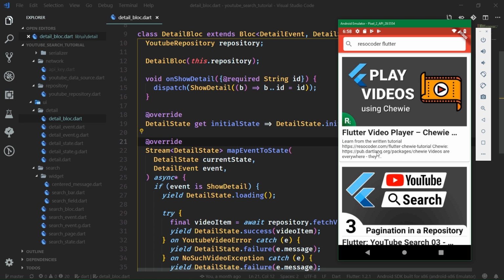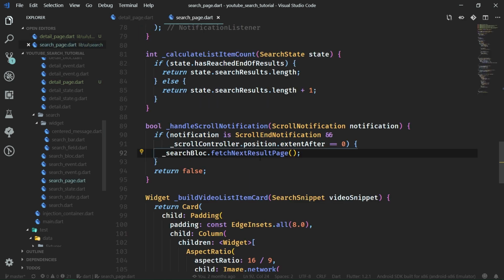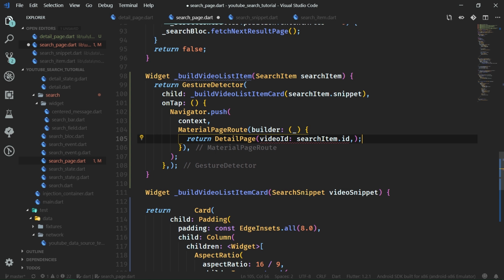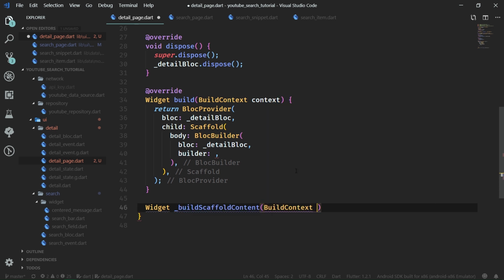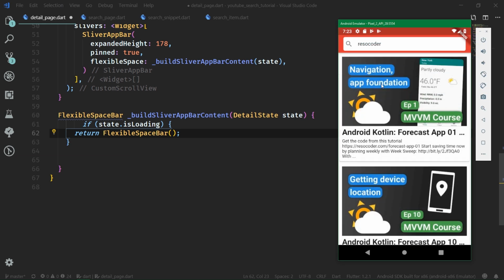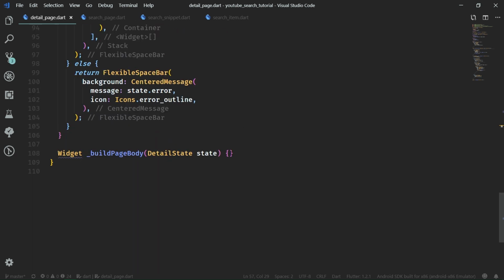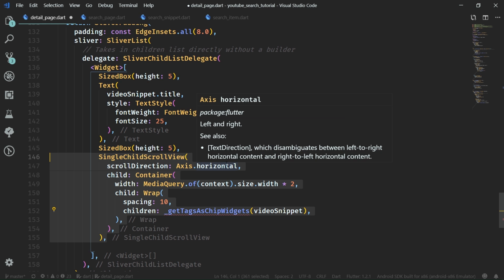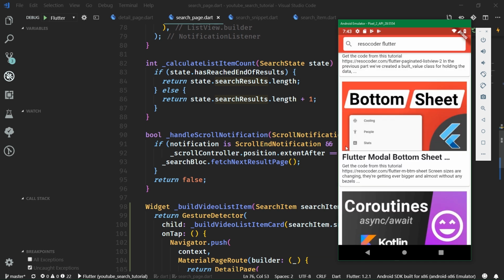Flutter: YouTube Search 10 - Detail UI with Slivers - BLoC Tutorial Course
Welcome back to the 10th part of the Flutter YouTube Search tutorial course. After adding the Detail BLoC, there is only one thing left for us to do - to build a beautiful UI.

You're going to learn how to use CustomScrollView with Slivers to build an expandable AppBar below which there will be all kinds of information about the selected YouTube video.